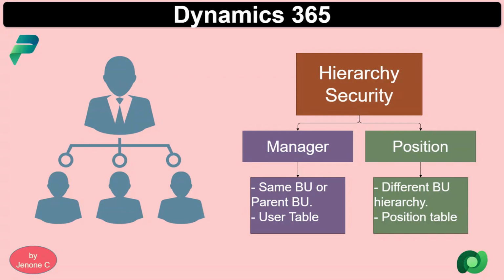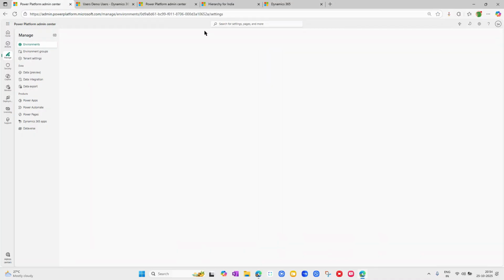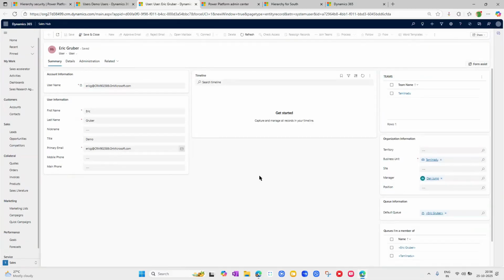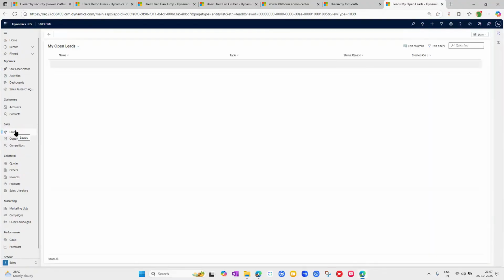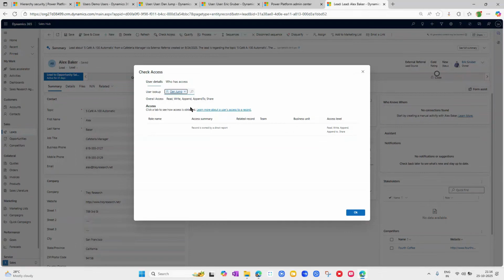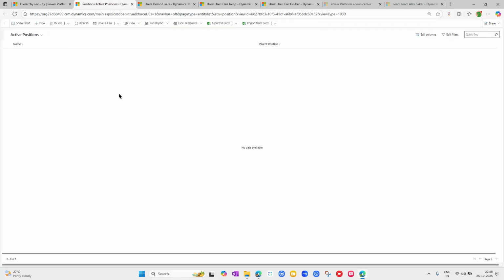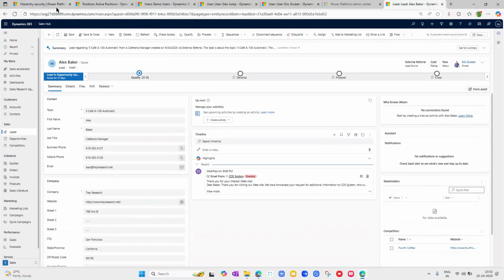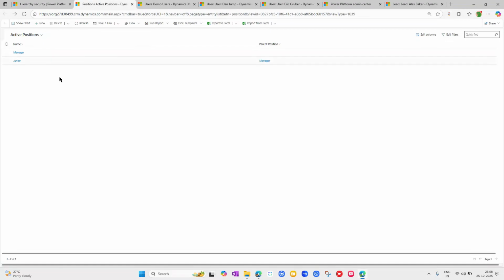Dynamics 365 | Hierarchy security model - Manager and Position hierarchy